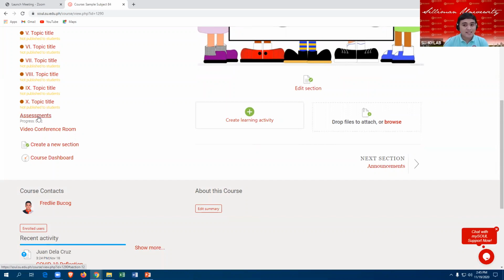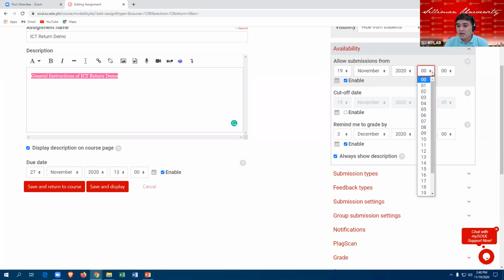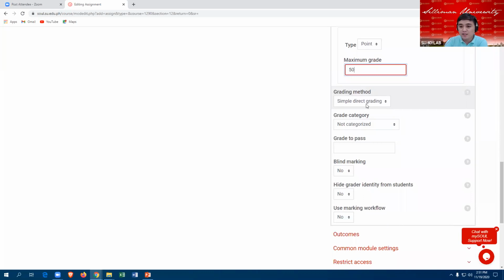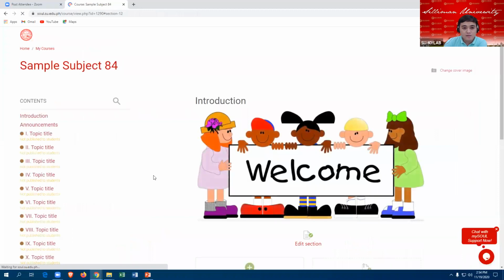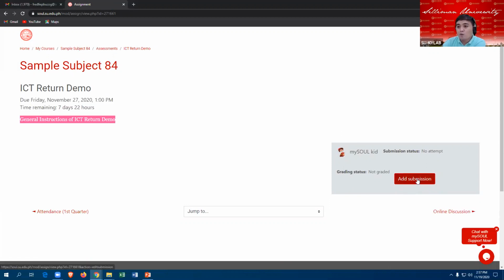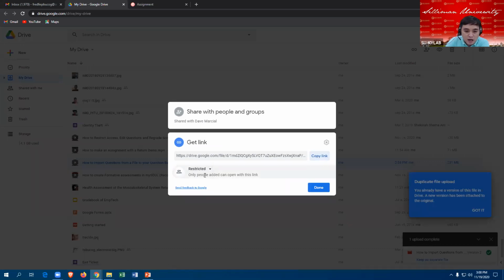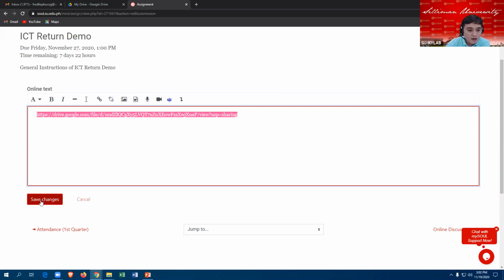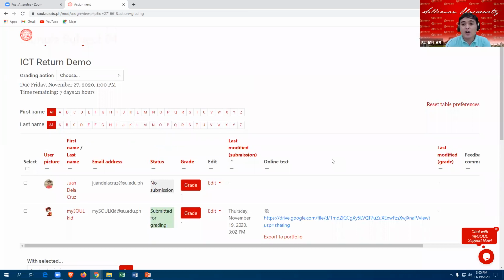Creating an Assignment with File Submission like videos